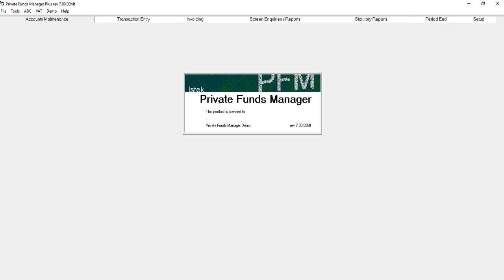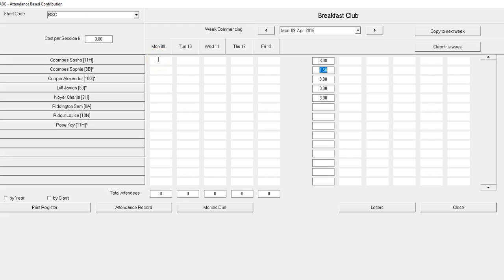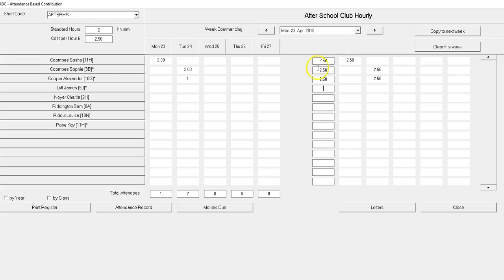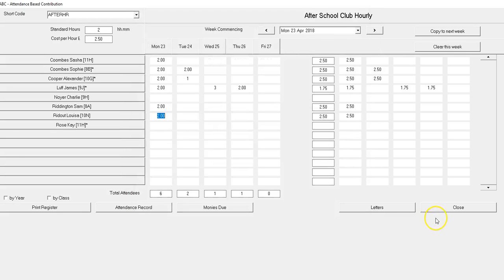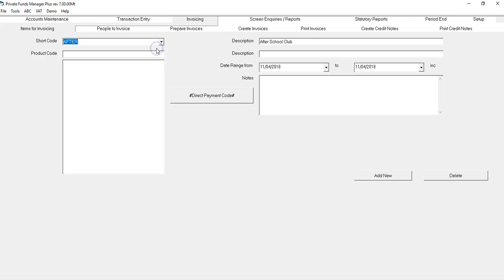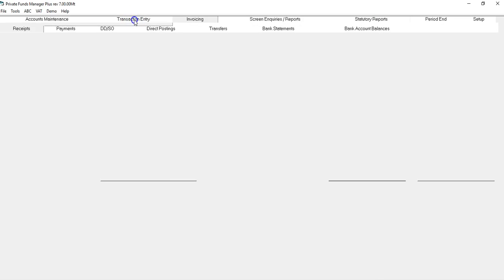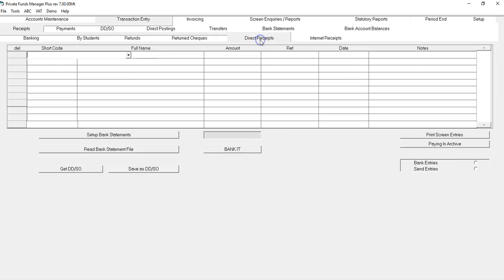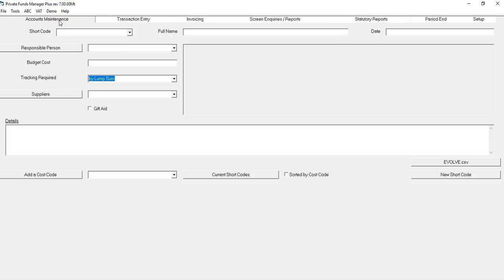PFM Wrap around system